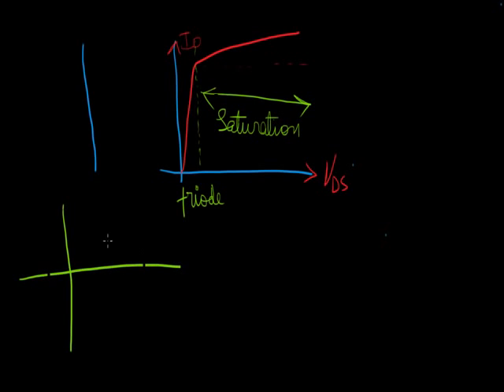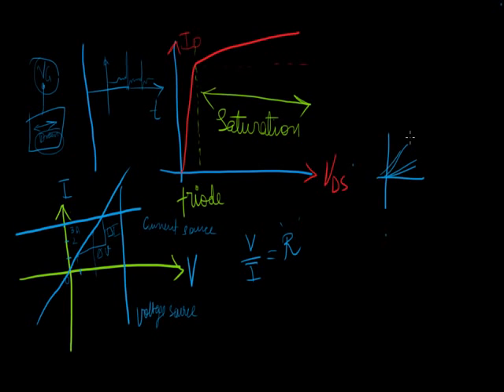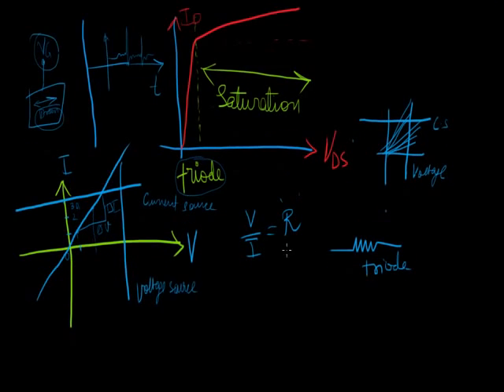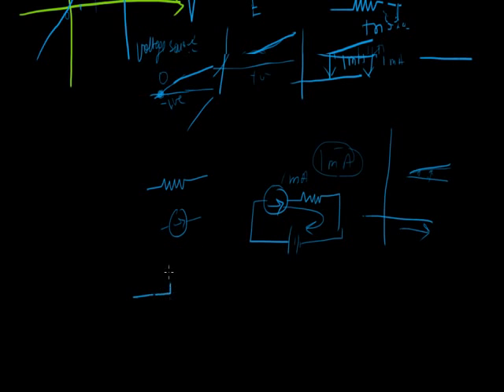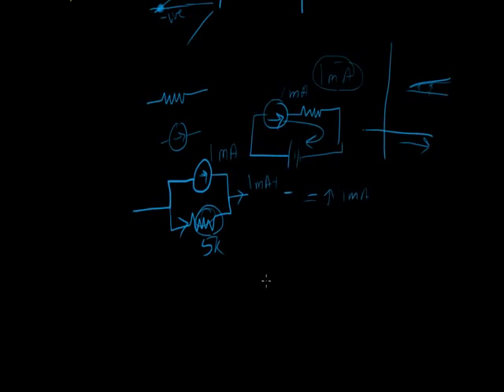MOSFET I V Characteristics Basics 480p